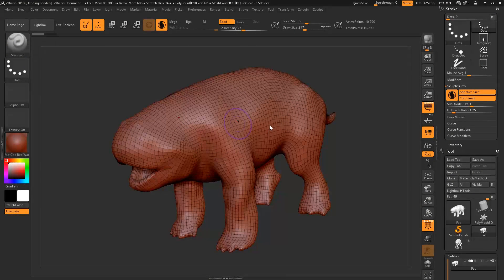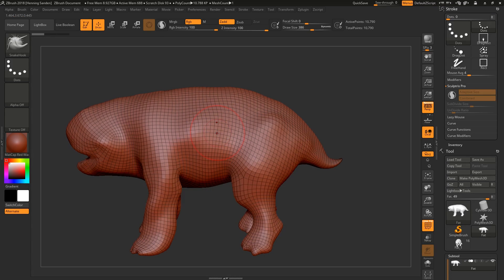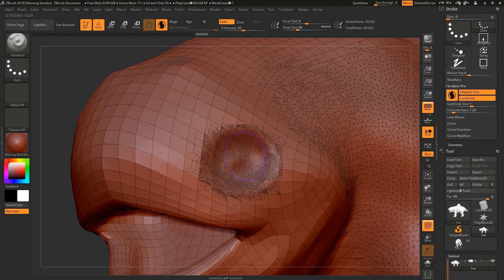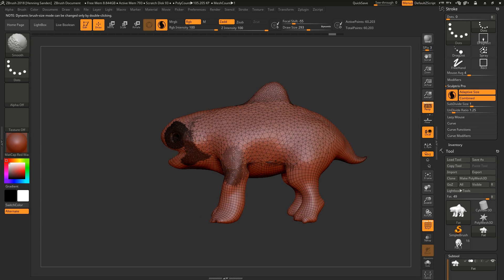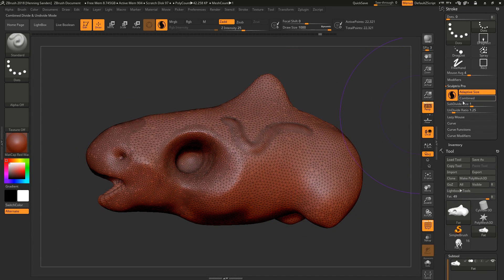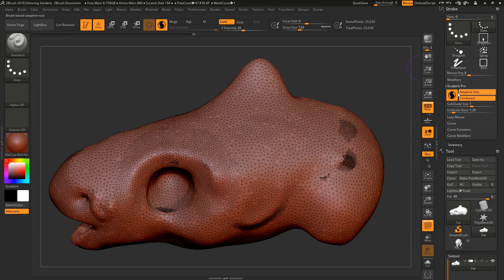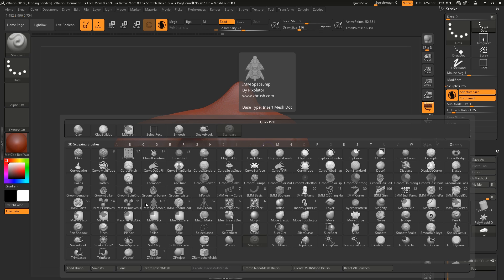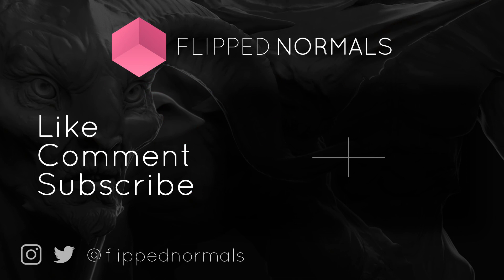Using Sculptris Pro in ZBrush 2018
Learn how to get started with Sculptris Pro in ZBrush 2018 in this video tutorial. Sculptris Pro is the innovative new feature found in  ZBrush 2018. Learn how to use to to make your ZBrush life a lot easier and better as a sculptor!